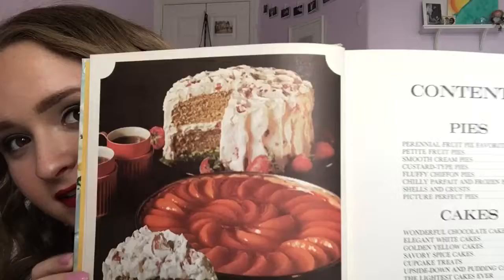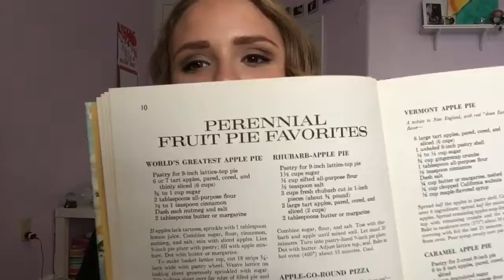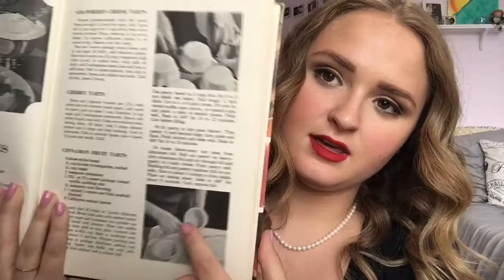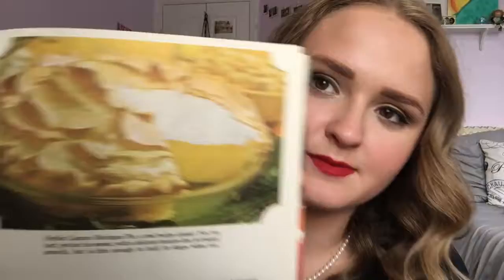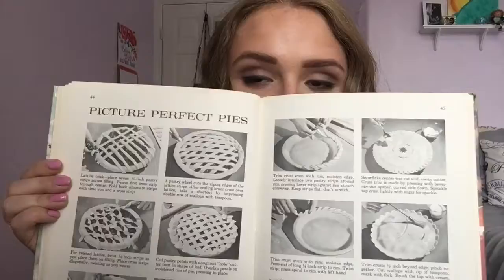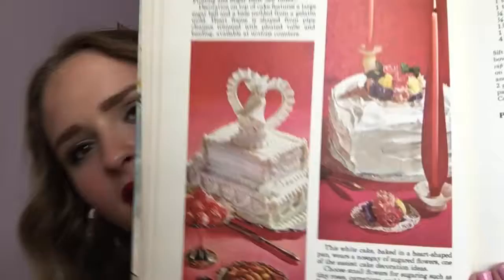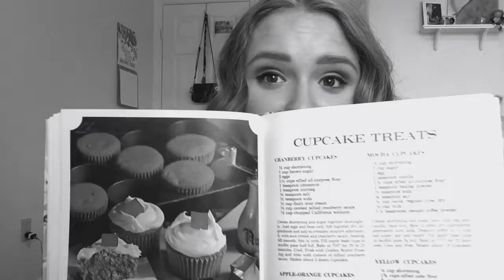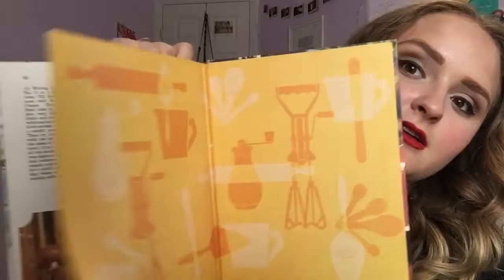Reading a VINTAGE COOKBOOK! 1960’s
Open thissss ;)

Floralstereotype.tumblr.com

VLOGS!

Comment "team cake!" or “team pie!” if you read this haha